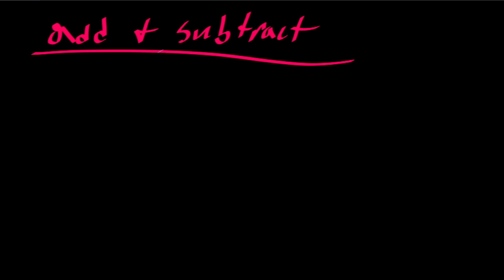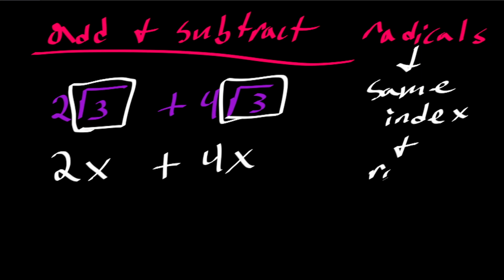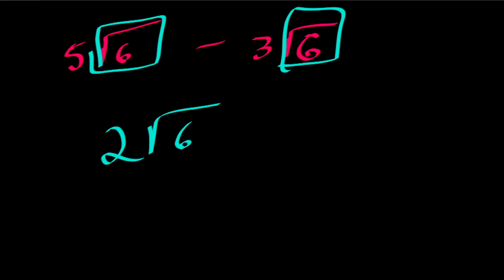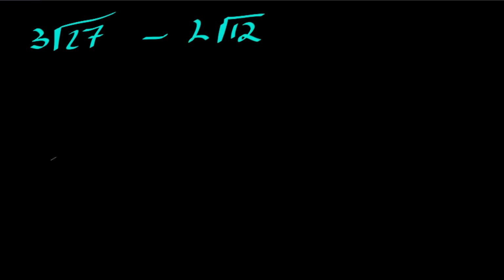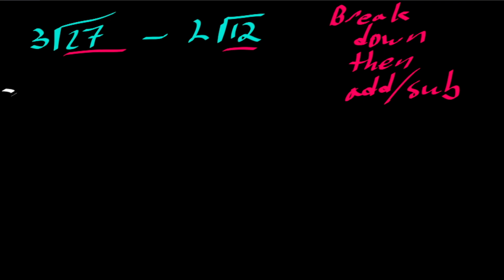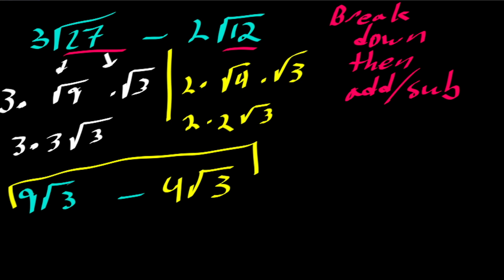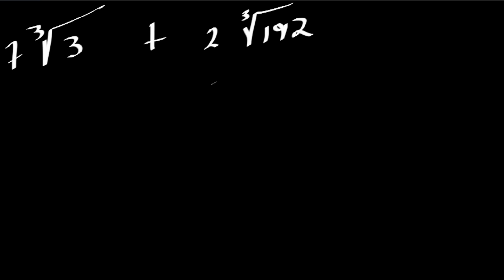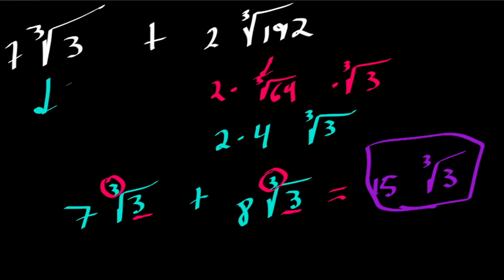How to Add and Subtract Radicals - Quick & Easy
This easy to follow math tutorial is a quick guide to adding and subtracting radicals.